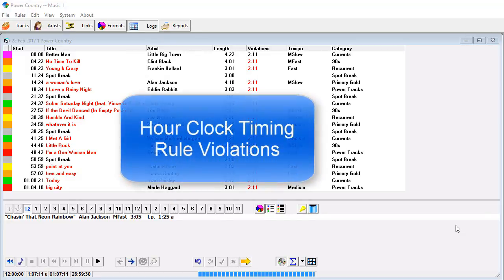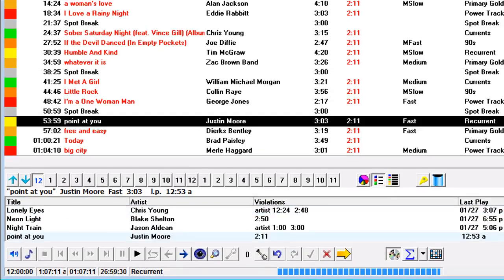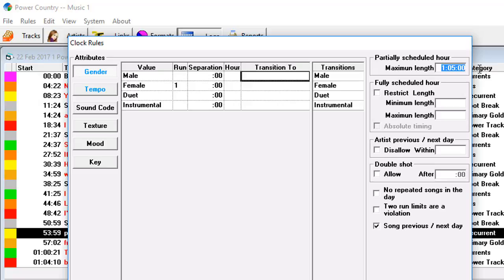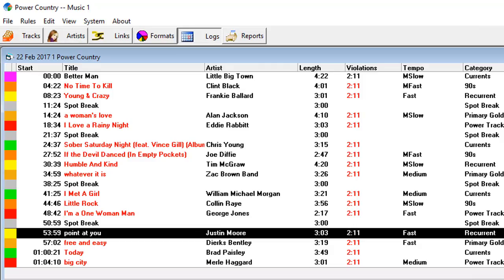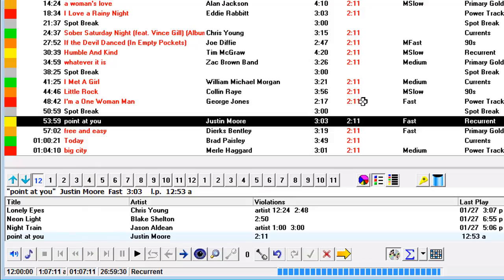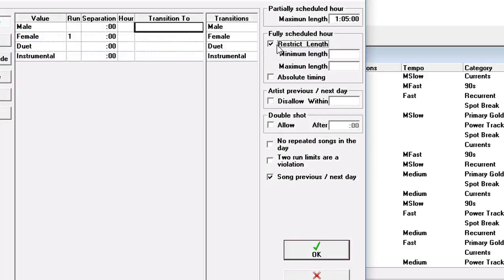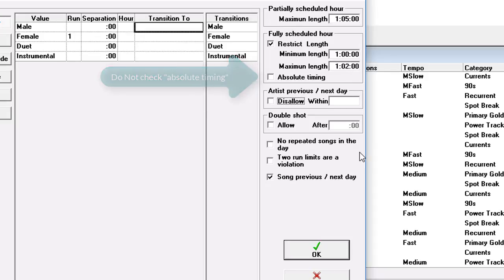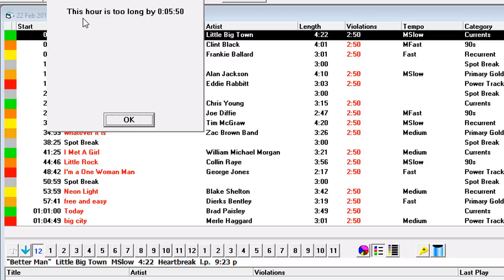Clock Timing Rules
Explaining the :time" violation that may appear during scheduling sessions.